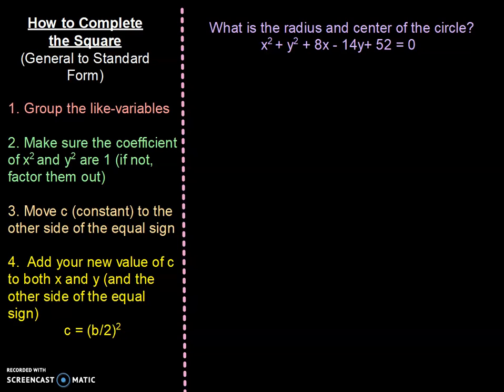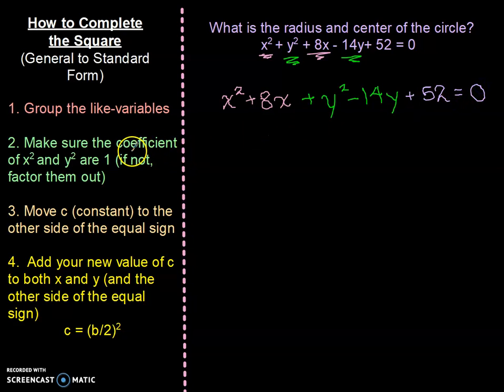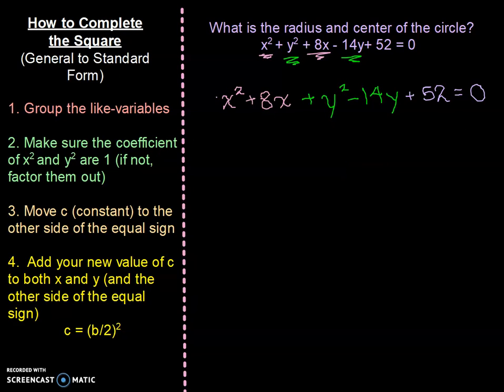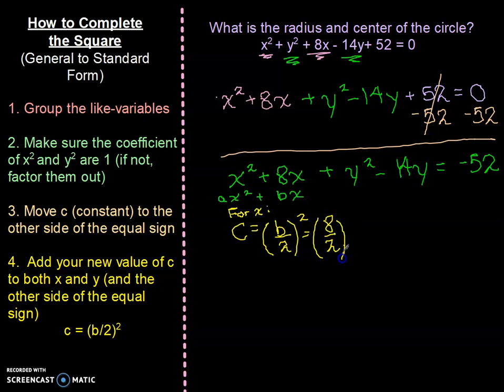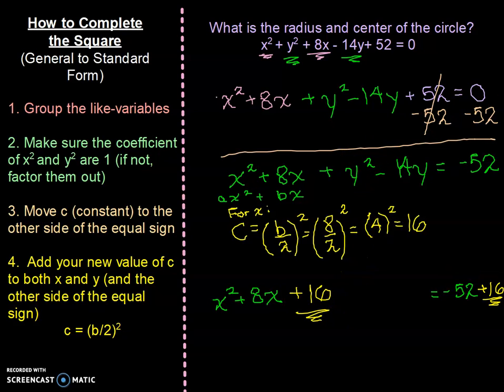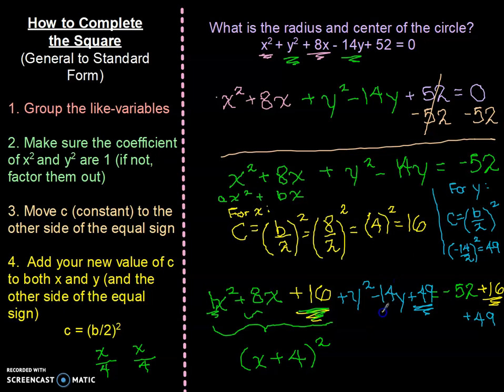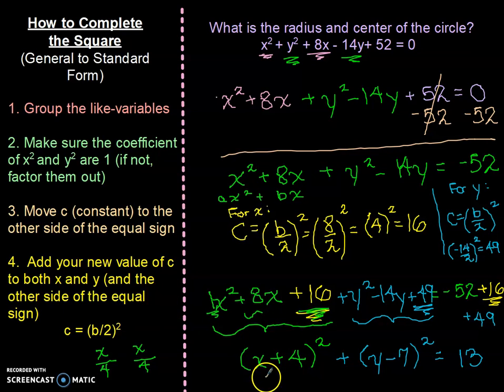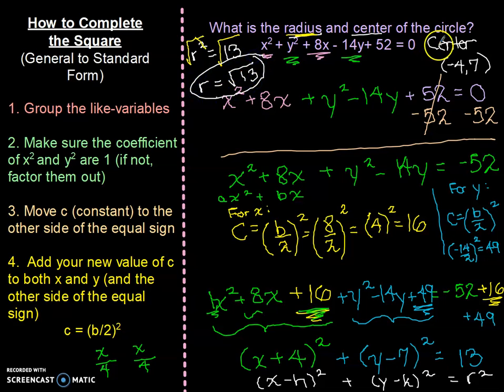General to Standard Form of a Circle (Completing the Square)